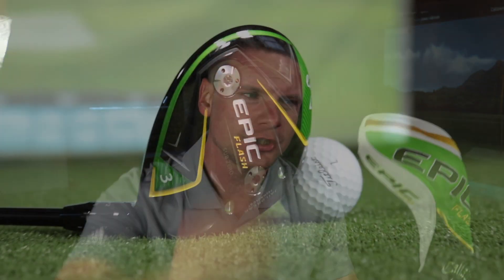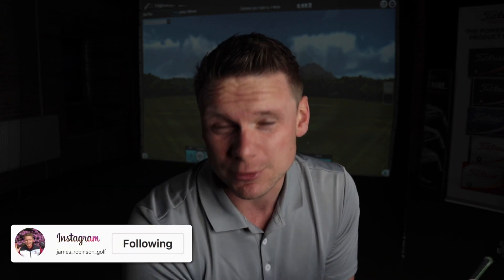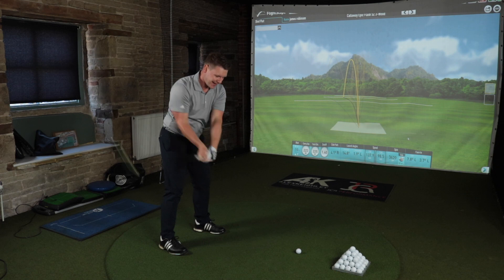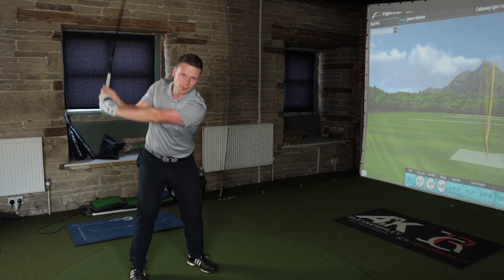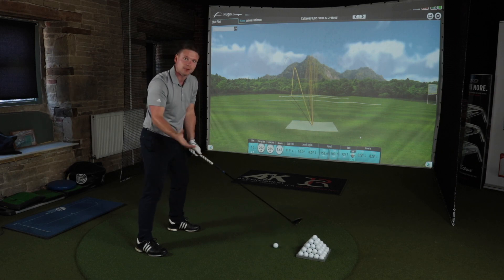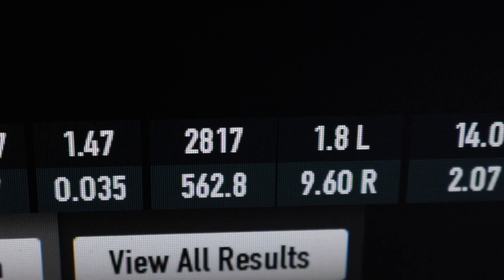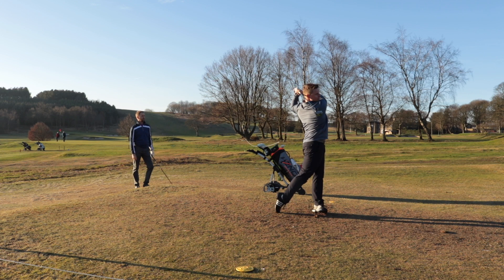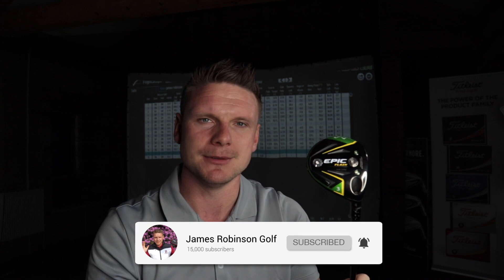Callaway Epic Flash Sub Zero 3-Wood... The Perfect Club? Or Too Good?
Callaway Epic Flash Sub Zero 3-Wood... The Perfect Club? Or Too Good? The Callaway Epic Flash range of drivers and fairways has caused shockwaves in the golfing world. In this video I test the Callaway Epic Flash Sub Zero 3-wood. is this the perfect 3-wood for the better golfer? is it suitable for a mid handicap golfer? should high handicap golfers stay well away? who should use the Callaway epic flash 3-wood? let's find out, and let's do it now!